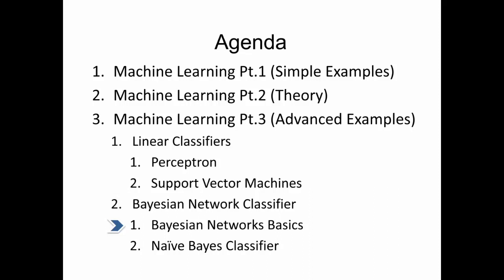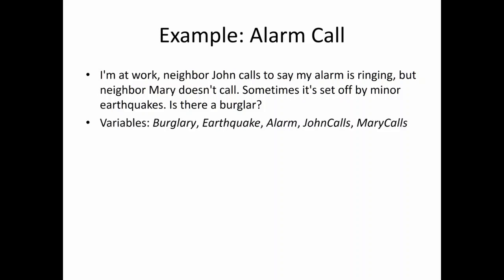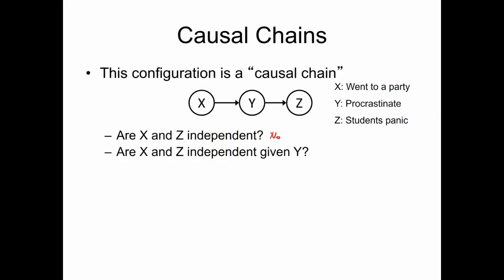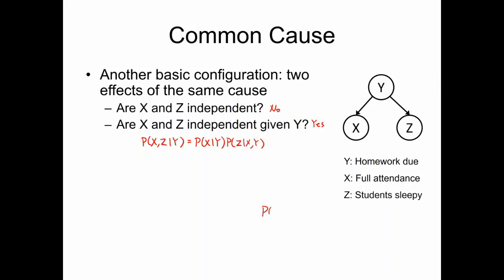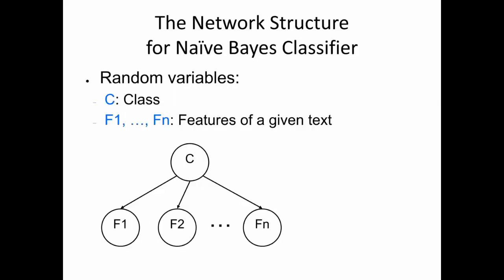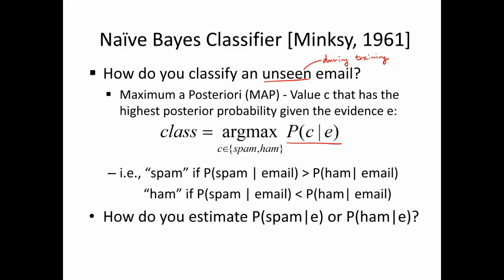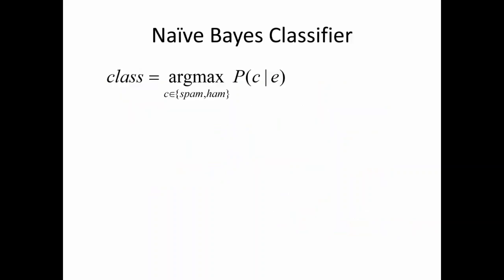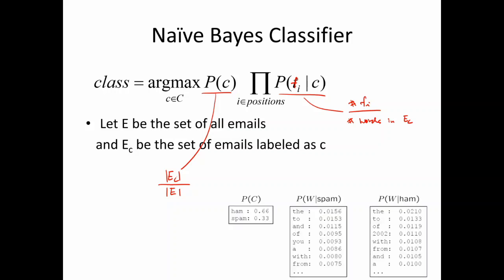Machine Learning Basics [5/5]